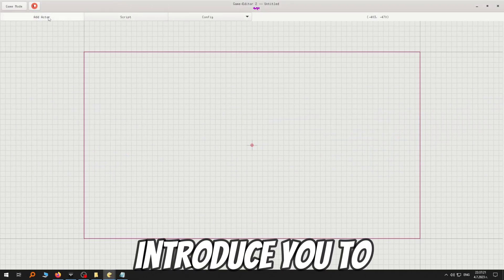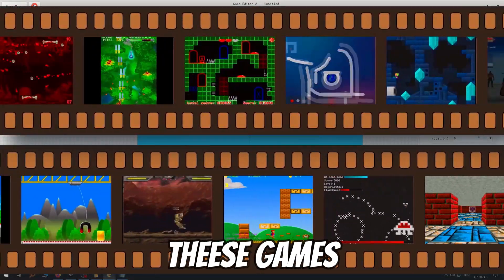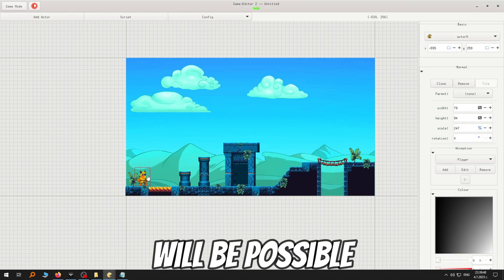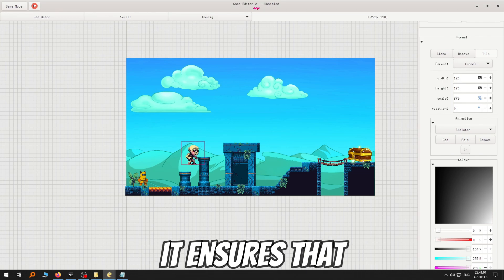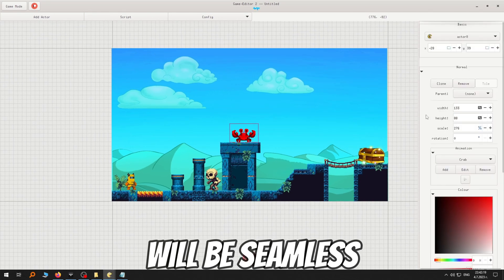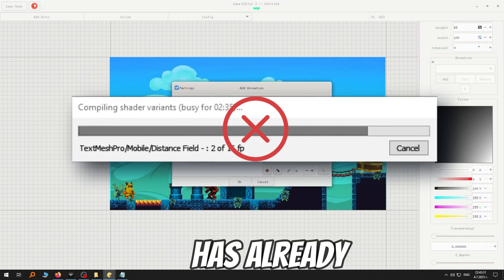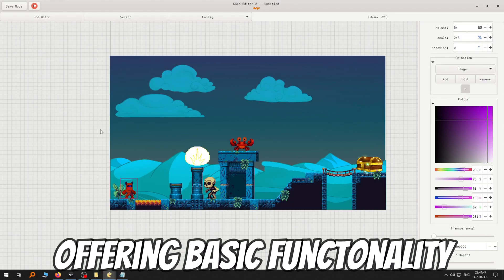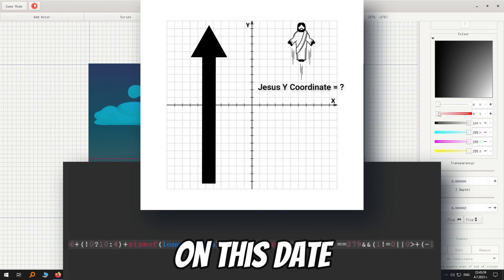Game-Editor 2 - Powerful And Easy 2D/2.5D Game Development Software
Game-Editor 2 is a new and upcoming powerful and easy-to-use 2D/2.5D game development software written in C and powered by:

ORX - a 2.5D game engine that has been fine-tuned and benchmarked since 2002, delivering unparalleled performance.

GTK - the most sophisticated UI toolkit for C programming.

Custom C interpreter  - Developed in-house specifically for Game-Editor 2. It handles everything behind the scene making development fast and seamless. That means no loading screens or waiting for games to compile. Everything you are doing is implemented in real-time in your game.

Moreover, it conforms to the concept of game creation seen in Game-Editor as its successor.

No previous game development or programming knowledge will be required. Everything will be intuitive and located exactly where you expect it to be.
For C programmers scripting will be possible and other programming languages are planned to be implemented as well. Of course, no scripting will be necessary to make amazing games. However, if you want to learn to code, Game-Editor 2 will make that fun and easy.